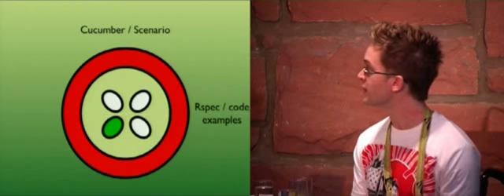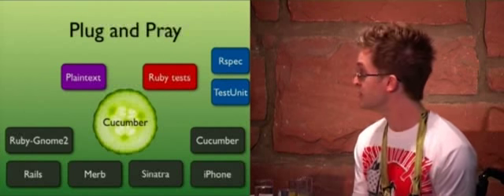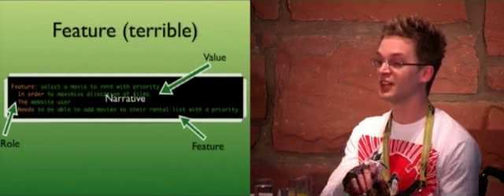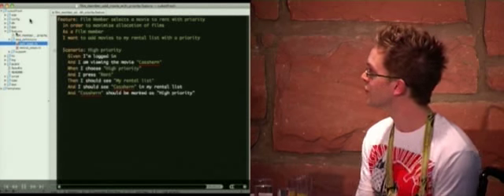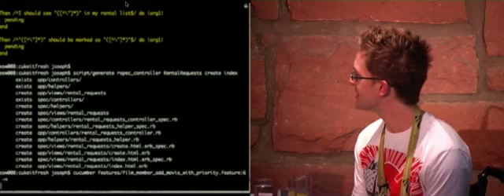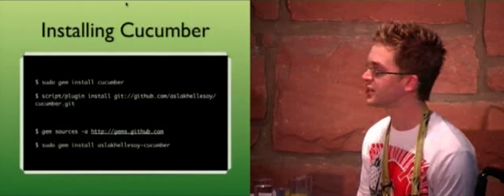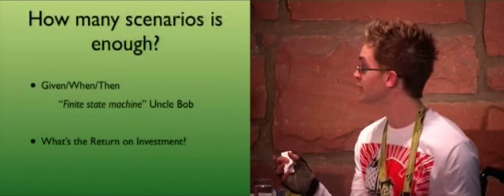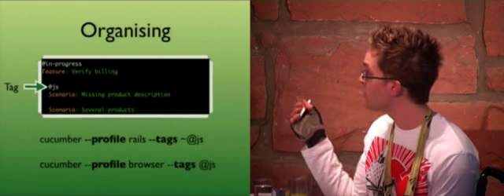02 BDD with Cucumber